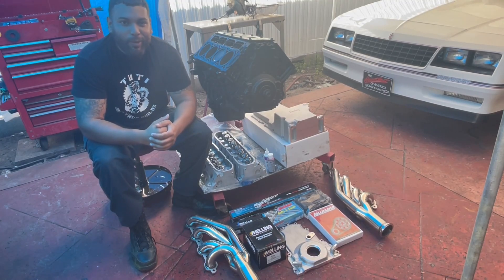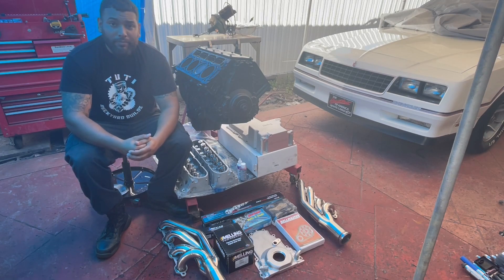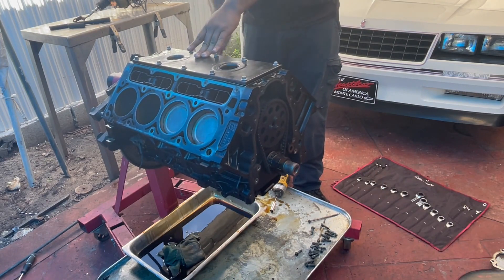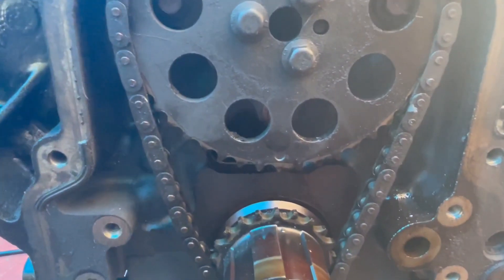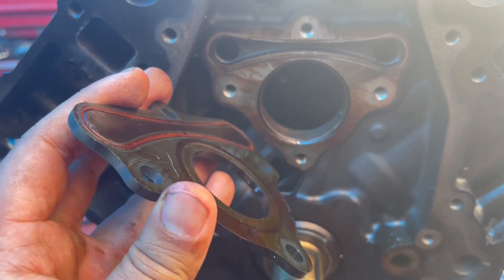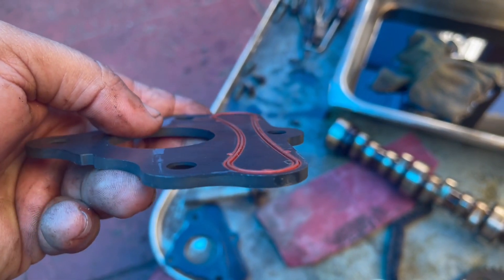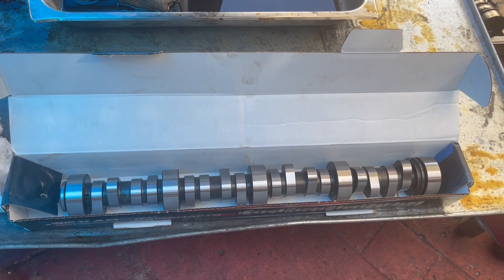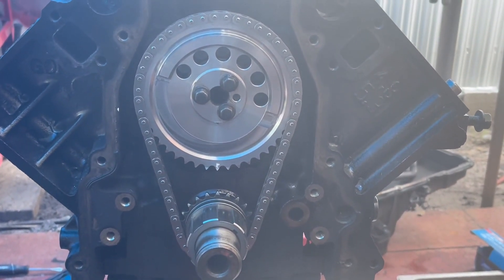LS 5.3 Twin Turbo Build / Built Heads ,Turbo Cam Swap, New Timing Chain , Oil Pump , ETC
Building my dads LS 5.3 motor for his 1967 Camaro SS . Built heads , Texas speed and performance turbo cam kit , melling oil pump , ETC.